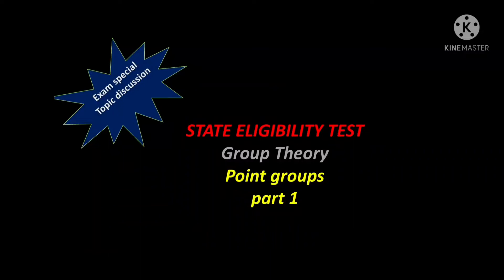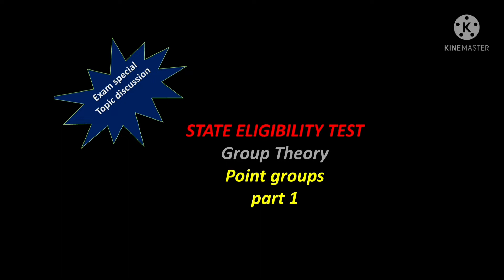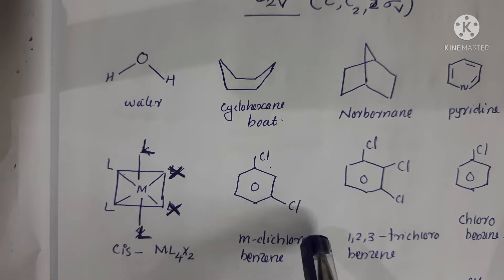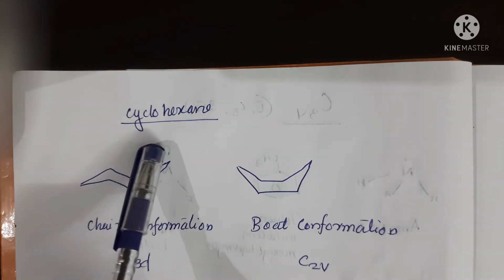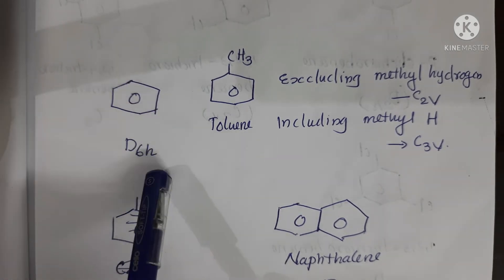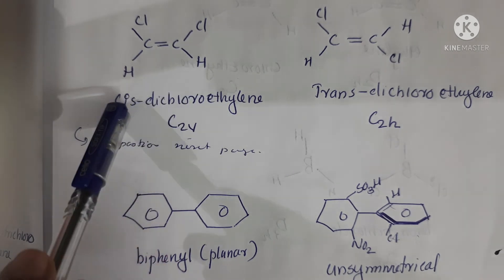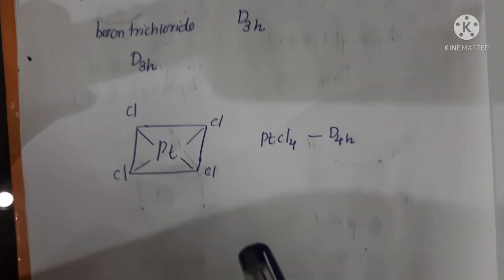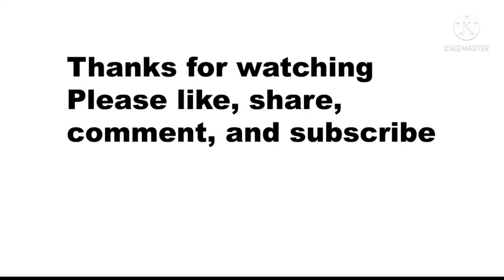# 74/ SET Chemistry/Group theory/ Point groups/Examples/Part 1